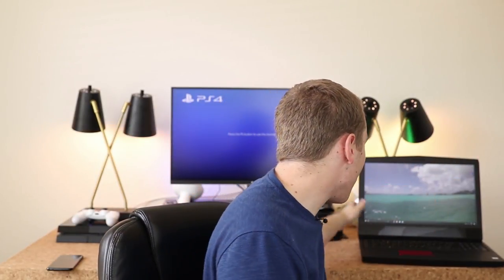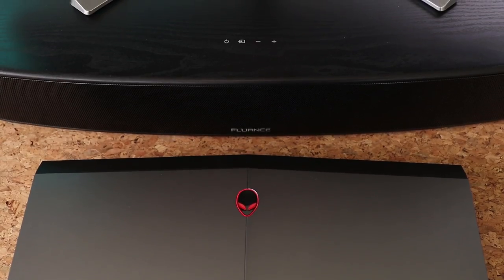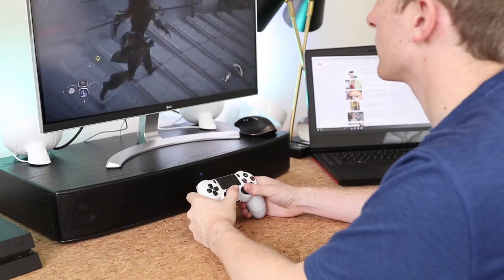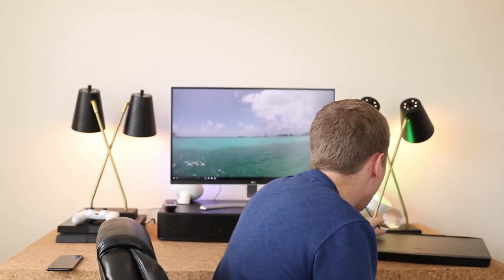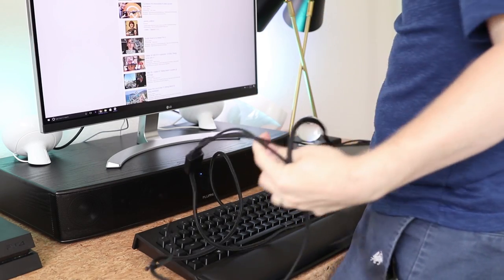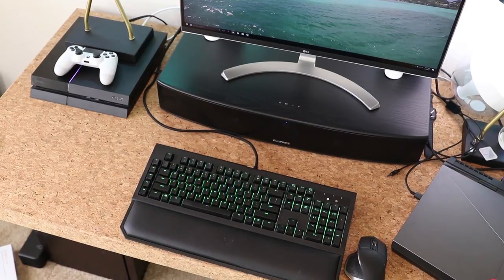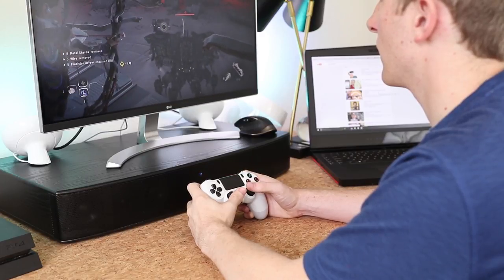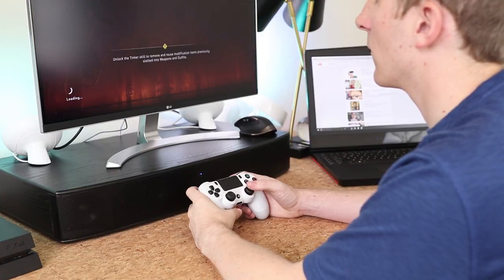My Youtube and Gaming Setup July 2017 Edition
I give you guys an update on my youtube and gaming setup. It is all powered by an Alienware 17 R4, a PS4, 4k monitor, Philips Hue Bulbs, and a Fluance

Products featured in the video:
► Fluance Soundbase
► Alienware 17 R4
► Logitech MX Master
► LG 4K Monitor
► Phillips Hue
► Ikea Sinnerlig Desk